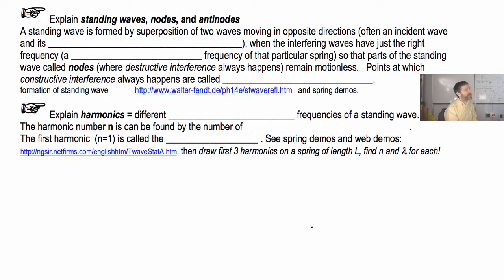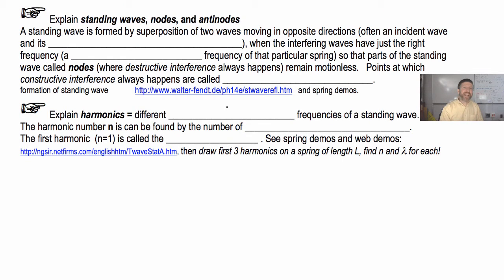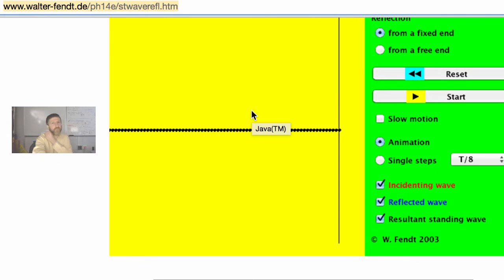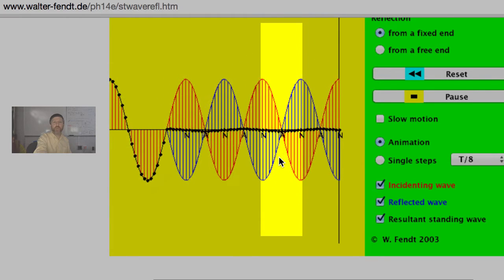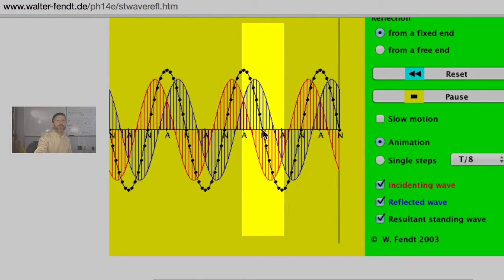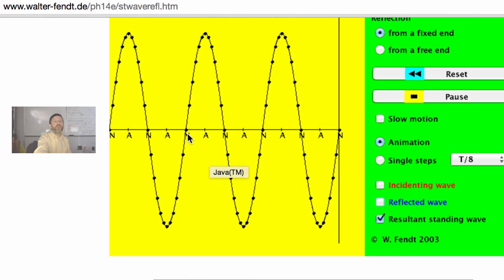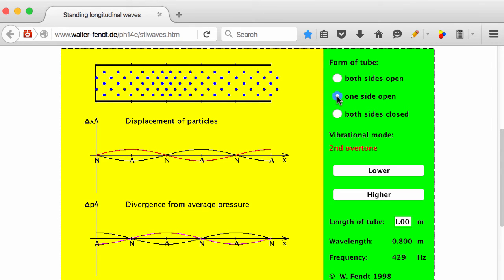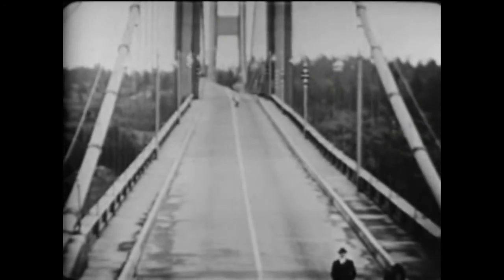12.08 Standing Waves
Explanation of standing waves and how they are formed.  Explains nodes and antinodes for transverse and longitudinal waves.